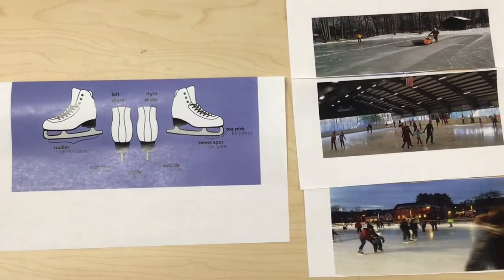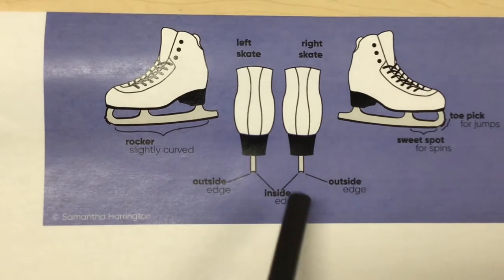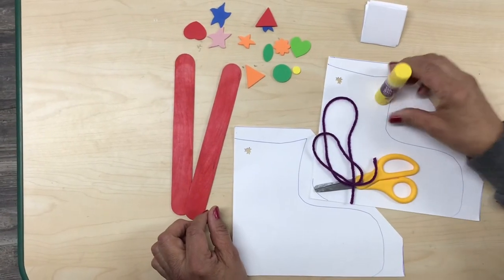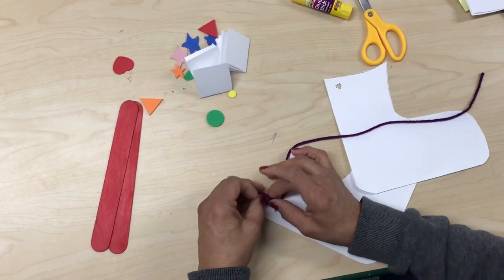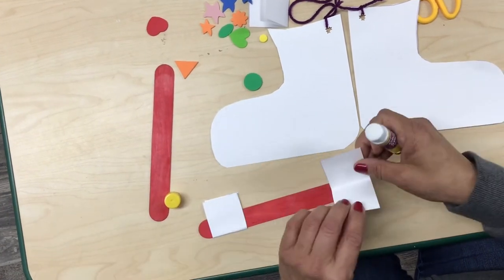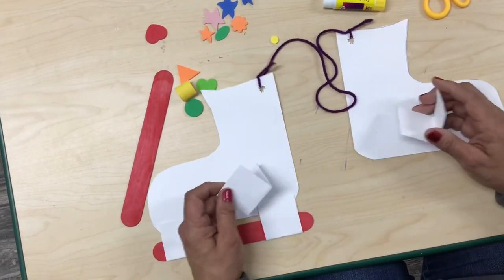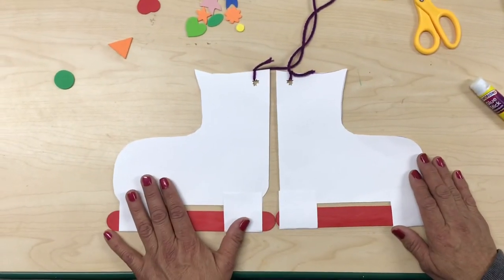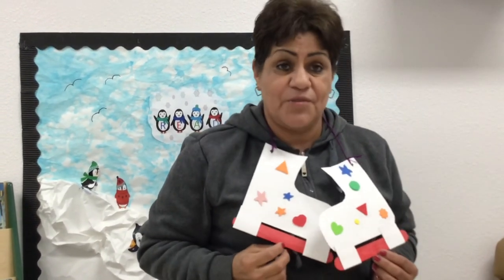Wk23- Art Project Fri- Ice Skates